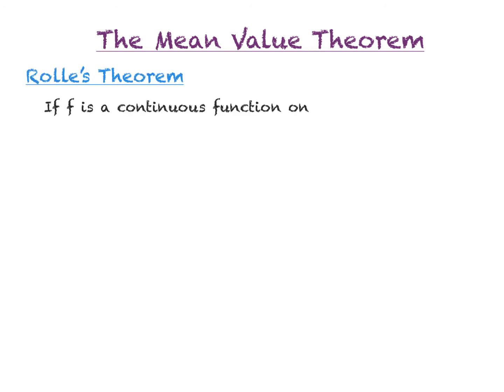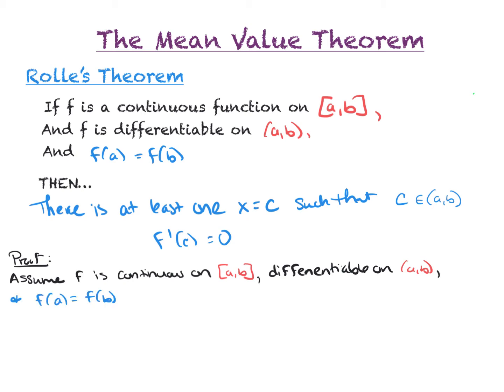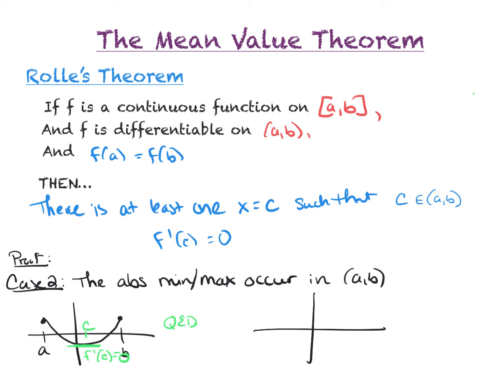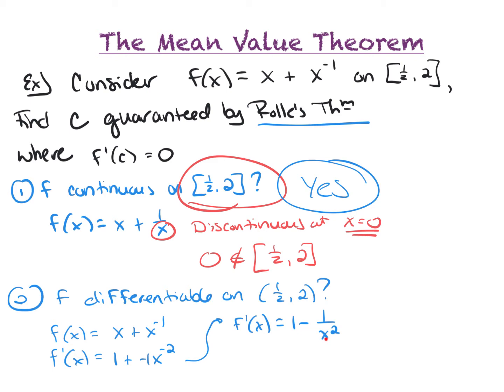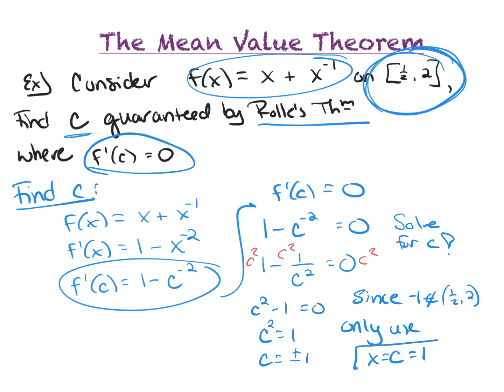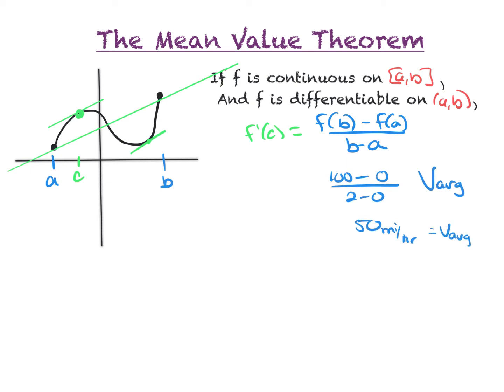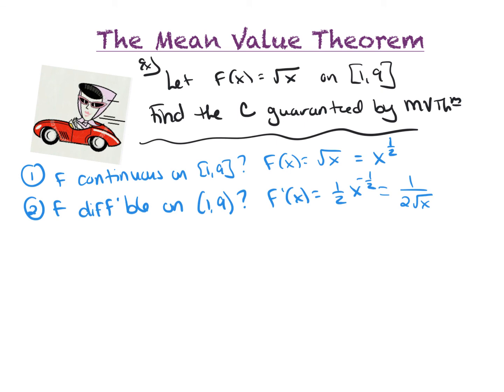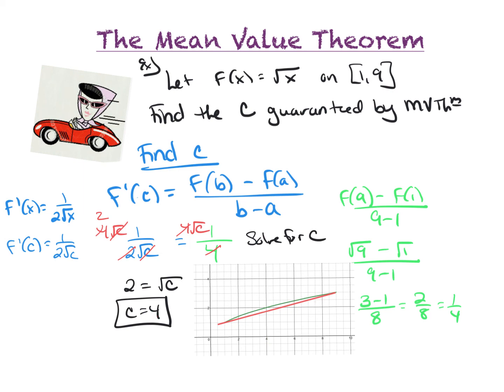The Mean Value Thm